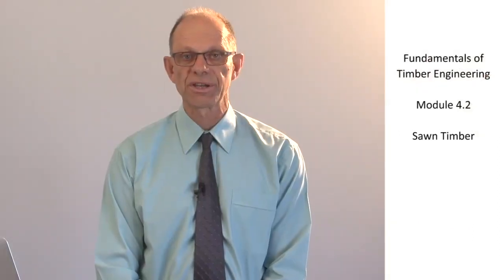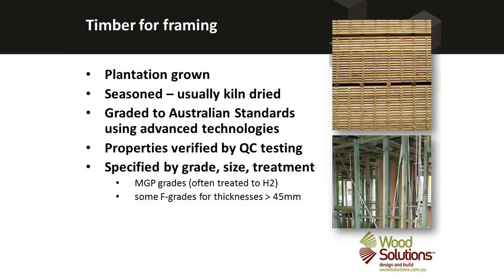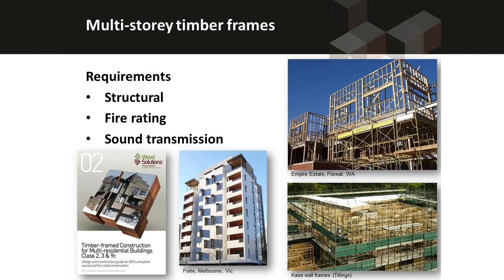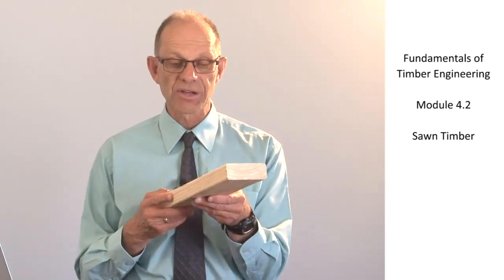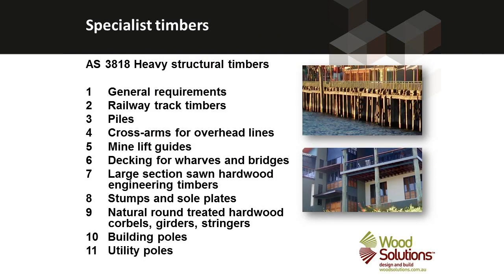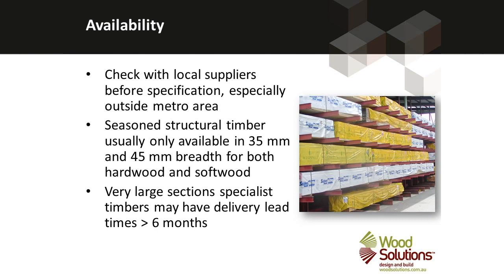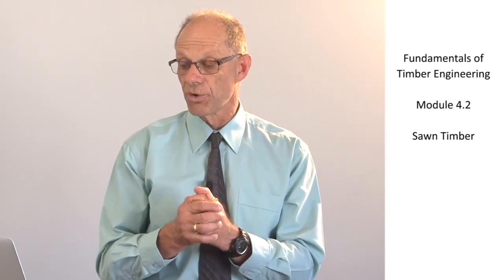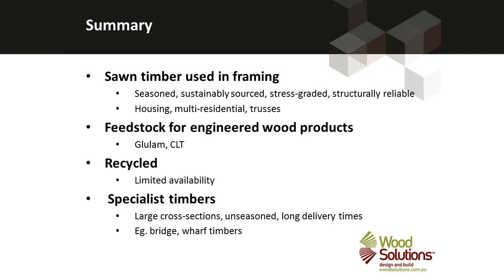Fundamentals of Timber Engineering. Module 4.2 Sawn Timber